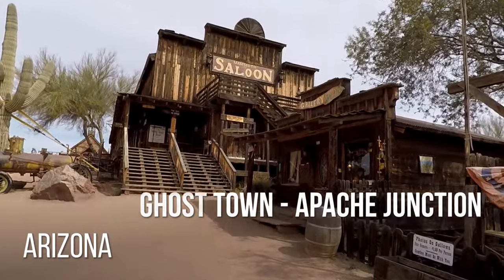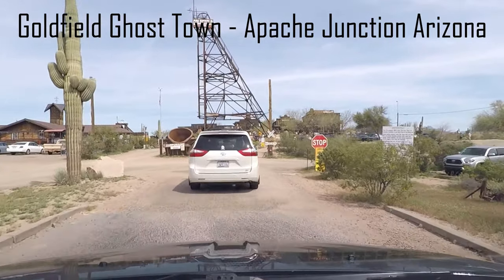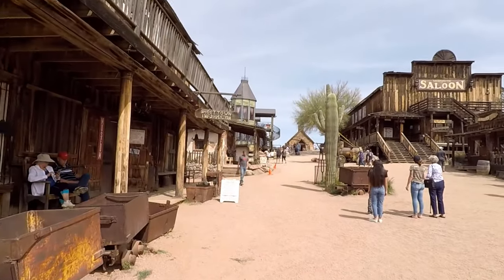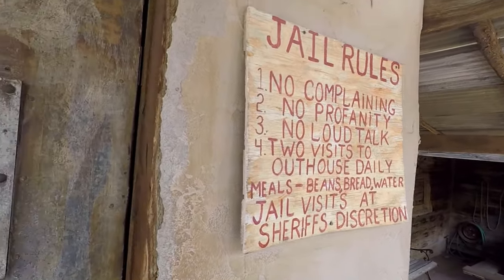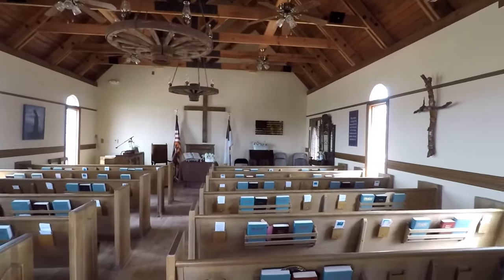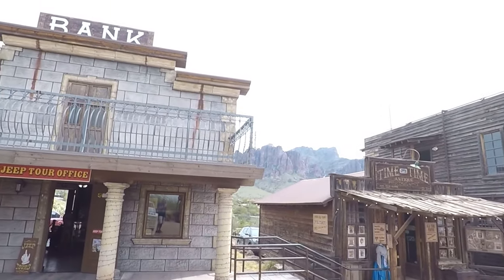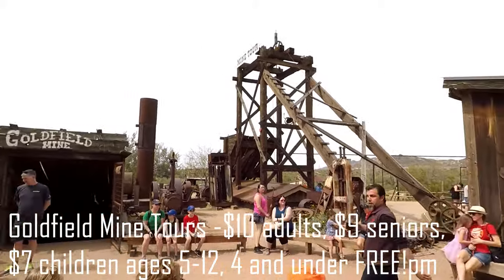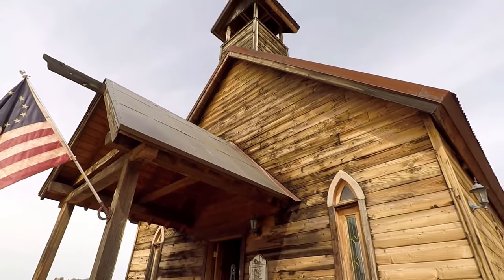Visiting Goldfield Ghost Town in Apache Junction Arizona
Are you visiting Phoenix Arizona and looking for some authentic western fun? Well, Head on out to Apache Junction Arizona and visit the Goldfield Ghost Town. Walk down Main Street, explore the many shops and historic buildings. Tour the historic Mammoth Gold Mine and visit the Goldfield Museum. Pan for gold then take a ride on Arizona’s only narrow gauge train. You’ll also get to witness an old west gunfight performed by the famous Goldfield Gunfighters. This is a must-stop if you are looking for something to do while visiting Arizona. The Goldfield Ghost Town features several attractions including the Superstition Zipline, Superstition Narrow Gauge Railroad, Goldfield Mine Tours, Apache Trail Tours, Superstition Reptile Exhibit, Goldfield Gunfighters, Eagle Eye Shooting Gallery, Goldfield’s Historic Museum, Superstition’s O.K. Corral Stables, Gold Panning at Prospector’s Palace and more.

Goldfield Ghost Town is located at:
4650 N. Mammoth Mine Rd